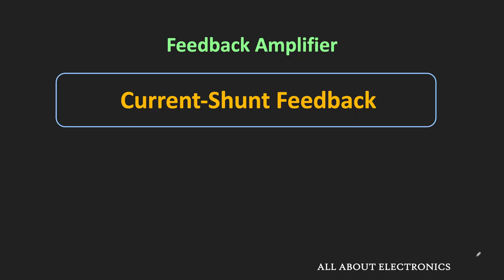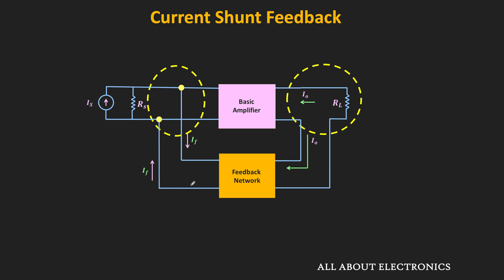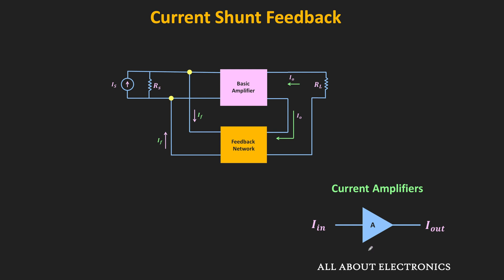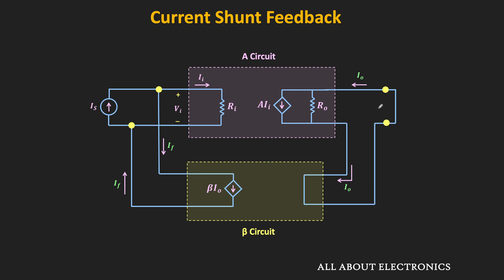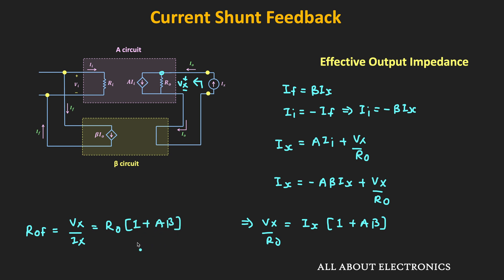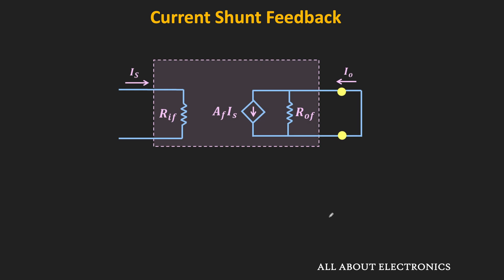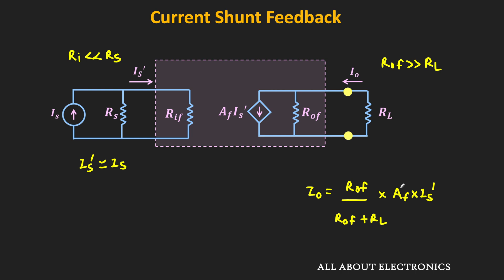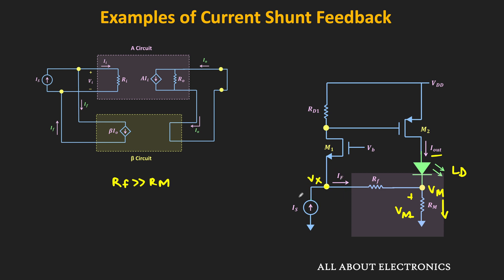Current Shunt Feedback Amplifier Explained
_In this video, the Current Shunt Feedback Topology of the Feedback amplifier is discussed, and the expression for the input and output impedance for the ideal Current Shunt feedback amplifier has been derived._
_At the later part of the video, in actual circuits how this Current Shunt feedback is achieved is also discussed._

0:00 Introduction
2:29 Input Impedance of the Current-Shunt (Shunt-Series) Feedback Amplifier
6:11 Output Impedance of the Current-Shunt (Shunt-Series) Feedback Amplifier
11:00 Circuits based on the Current Shunt Feedback

_*For more information about the Feedback Amplifier, check the following videos:*_

This video will be helpful to all the students of science and engineering in understanding the Current-Shunt Feedback (Shunt-Series Feedback) Topology.